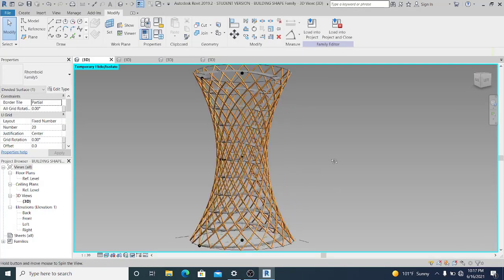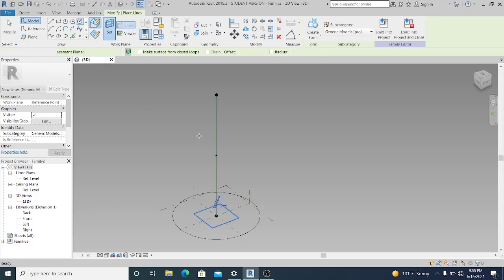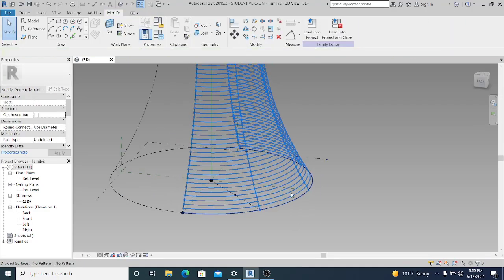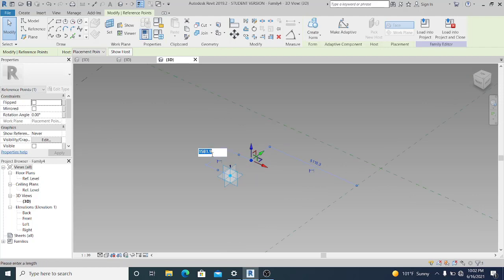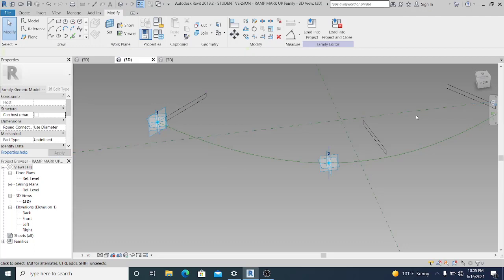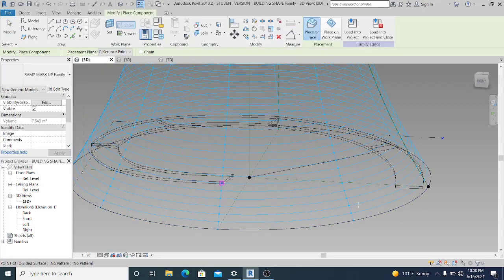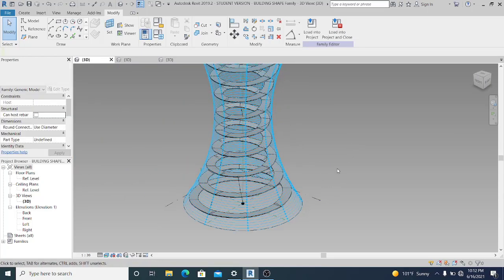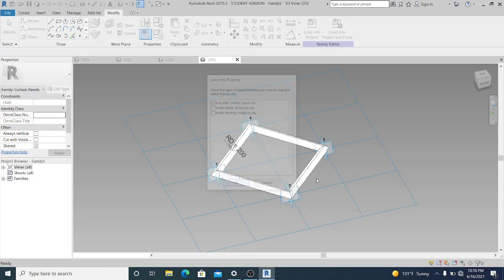Revit Tornado Shape with Ramp & Structure Tutorials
A simple Concept Tips& Tricks Revit Creating (Tornado Shape Ramp  (Family)tutorial showing you how to easily creat , then modify those as you need.

Additional Tags: curtain, panel, pattern, based, Al Bahar, tower, facade, wall, parametric, design, family, Structural, Beam, Column, Beam System, Light, family, family editor, street light, Revit, Architecture, House, Reference Plane, Detail Line, Floor,, BIM, Building Information Modeling. Building, Roof, Roof by element, Roof by extrusion, How to model a roof in revit, Revit City, Revit 2018, Revit Turorials, Revit 2017, Revit Autodesk, Revit Architecture 2017, Revit Array, Render, AutoCAD, How to model in Revit, learn Revit, Revit Biginner tutorial, Revit tutorial for Beginner, Revit MEP, Revit Structure